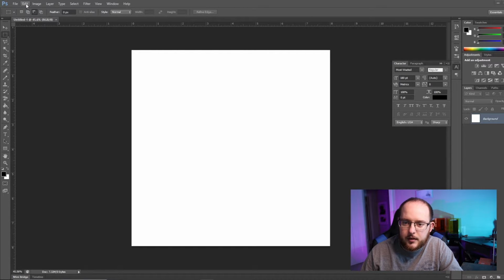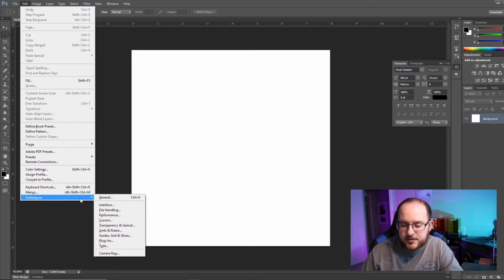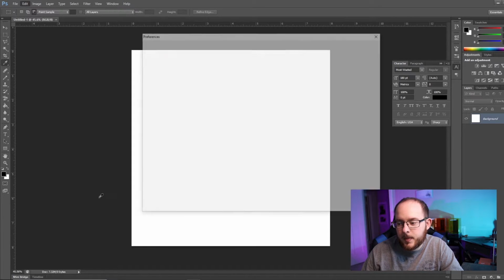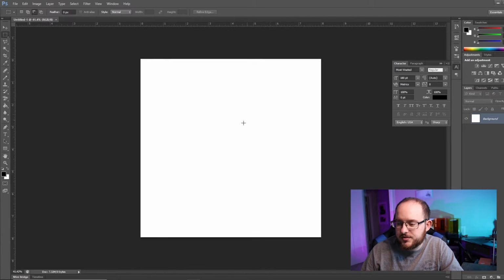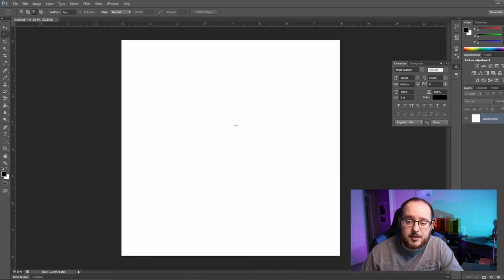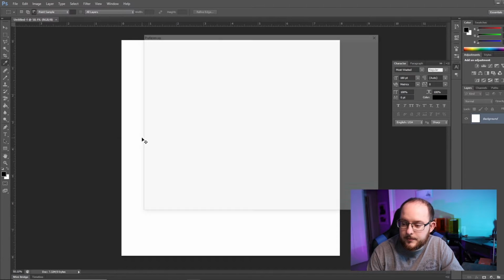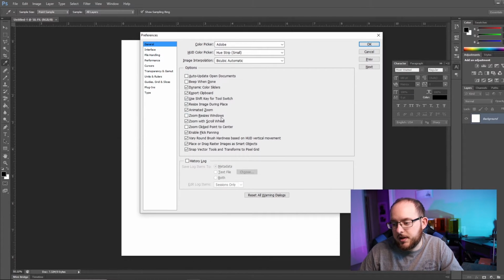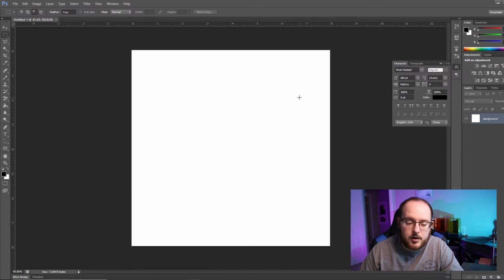How to enable zoom with Scroll Wheel - Photoshop Tutorial